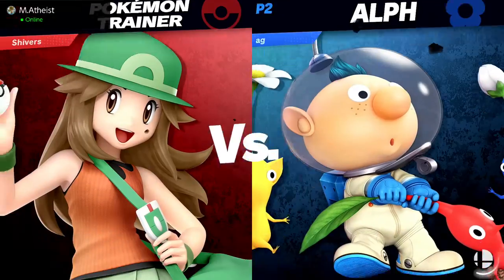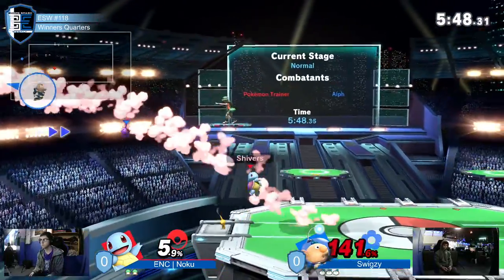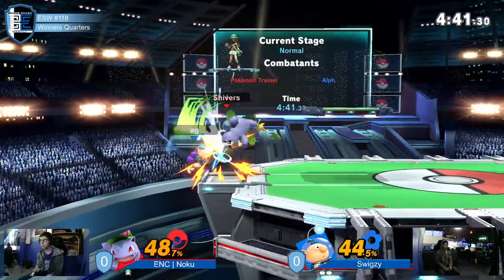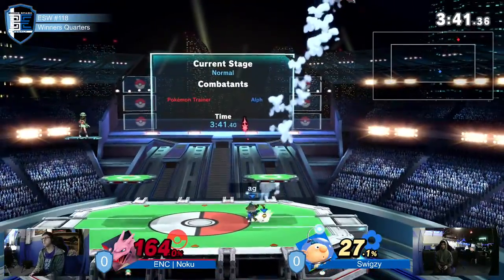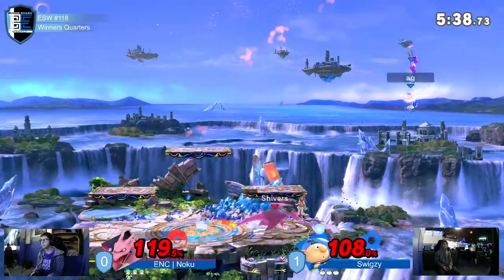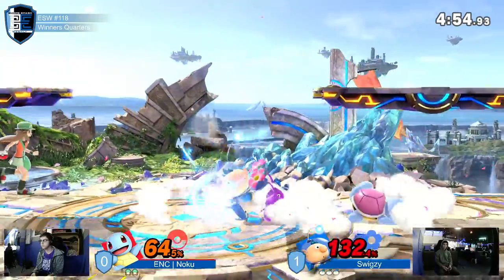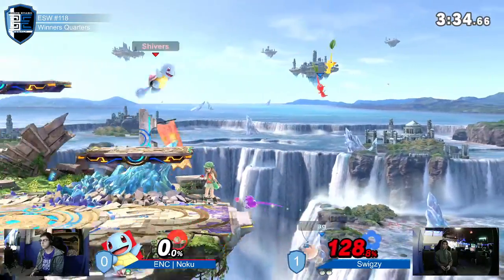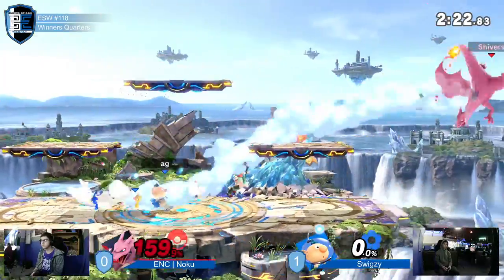Encore Smash Weekly #118 - ENC | Noku Vs. Swigzy - Winners Quarterfinals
Encore Smash Weekly #118 - ENC | Noku (Pokemon Trainer) Vs. Swigzy (Olimar) - Winners Quarterfinals

Encore Smash Weekly - Smash Ultimate Tournament
an Encore Esports Event
538 Main St

Smash Ultimate Tournament created, organized, run by Encore Esports Team
Streamed by: Ryan O'Hara
Brackets ran by: Ryan O'Hara
Custom Animations by: Freddy Feliciano
Overlays by: Barry Paust